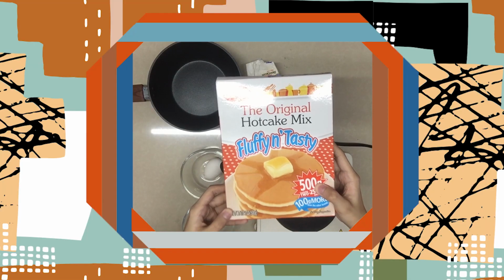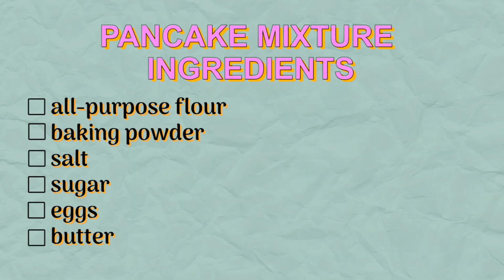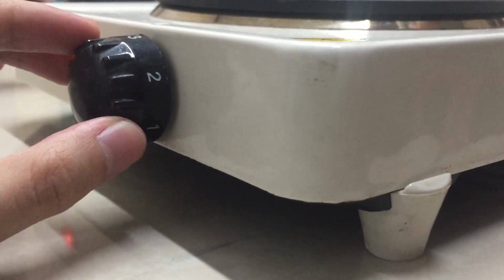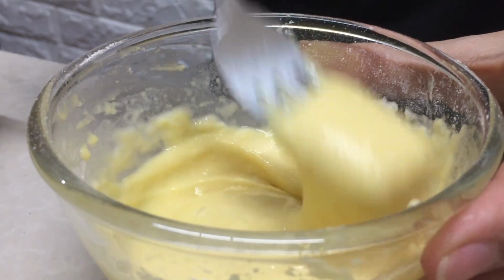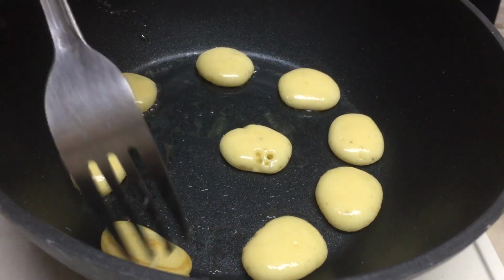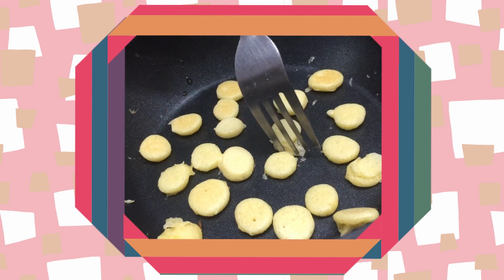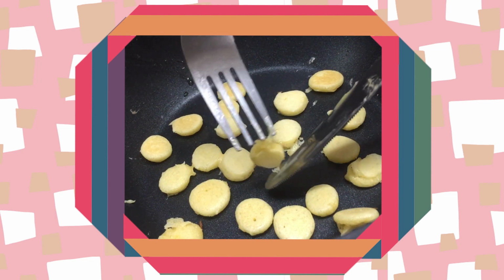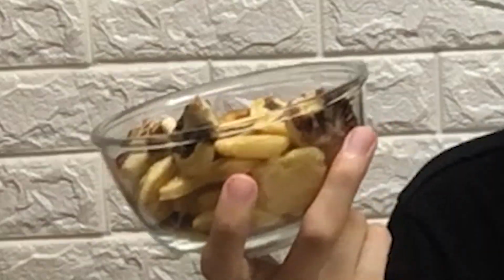How to make pancake cereal 💗 | Hannah Elyne | (Philippines)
Matthew 17:20 (NIV)
"He replied, “Because you have so little faith. Truly I tell you, if you have faith as small as a mustard seed, you can say to this mountain, 'Move from here to there,' and it will move. Nothing will be impossible for you.”
Hey! What’s up? It’s Hannah Elyne and I hope you're all safe :)
Welcome or welcome back to my yt channel ! ! !
Hey! What’s up? It’s Hannah Elyne! I hope you enjoyed watching this video.